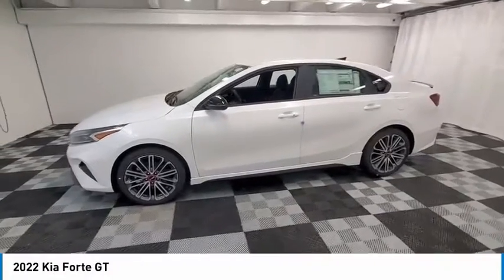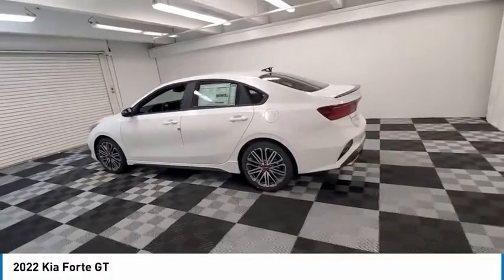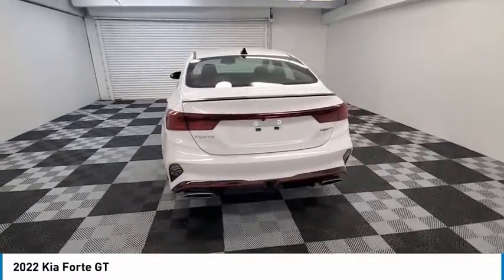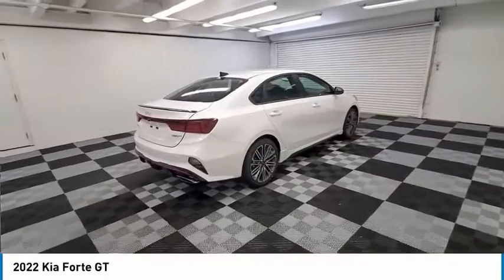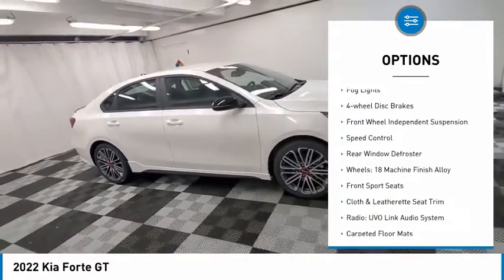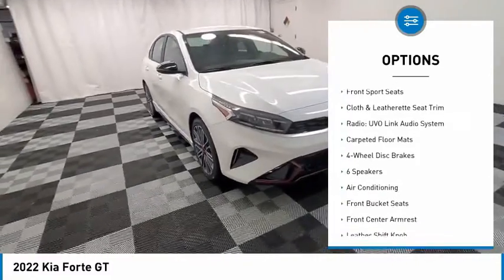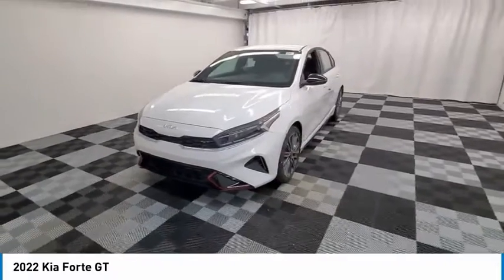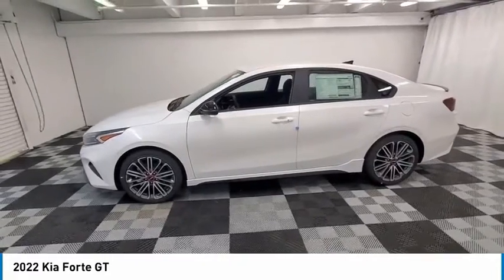2022 Kia Forte near me coral springs pompano miami fl NE462465 NE462465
Snow White Pearl New 2022 Kia Forte near me in Davie, Pompano, Fort Lauderdale, Miami FL at Coral Springs Automall

9300 W Atlantic Blvd.

9400 W Atlantic Blvd.

Recent Arrival! Coral Springs Auto Mall is pleased to offer this Beautiful 2022 Kia Forte. This GT Forte is beautifully finished in Snow White Pearl and complimented by Wk Cloth and this exceptional vehicle comes well equipped with and gives you an amazing driving experience along with impressive Fuel efficiency rating. 2022 Kia Forte GT 1.6L 4-Cylinder 7-Speed Automatic FWDbrbr27/35 City/Highway MPGbrbrbrCoral Springs Auto Mall is a family owned dealership that has served the South Florida community with quality new and used cars since 1985. During this time weve had the chance to grow and learn with our community and sharpen the skills of our staff to provide better customer service while saving you money. The sales, service, and finance specialists are more than knowledgeable and eager to provide you with top notch car buying experience. Coral Springs Auto Mall wants to set the bar a bit higher when it comes to taking care of our customers and their new, used, or certified pre-owned .